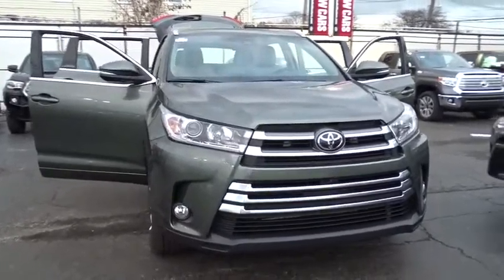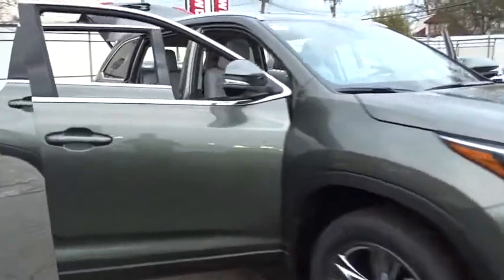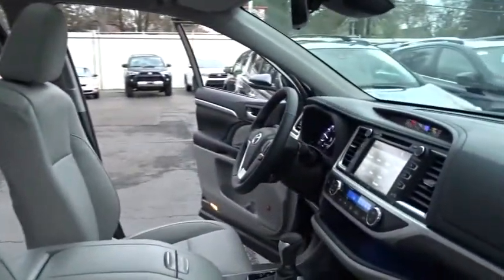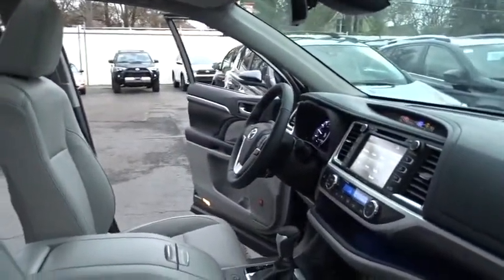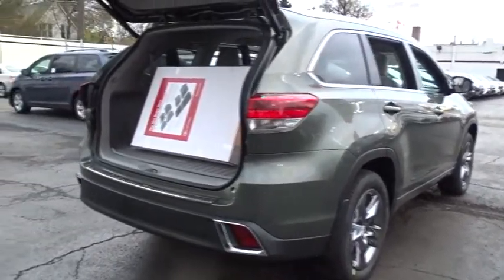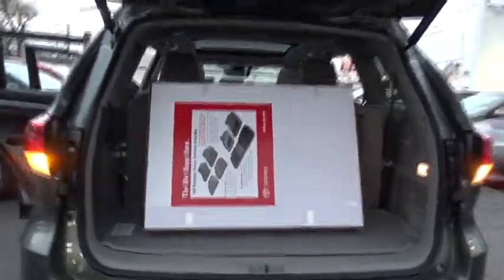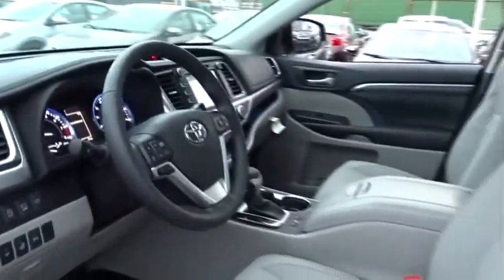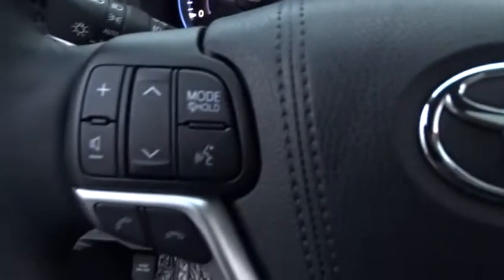2017 Toyota Highlander Countryside, Oak Lawn, Calumet city, Orland Park, Matteson, IL 17366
2017 Toyota Highlander
2017 Toyota Highlander Limited Platinum - Stock#: 17366 - VIN#: 5TDDZRFHXHS362676

6941 South Western Ave.